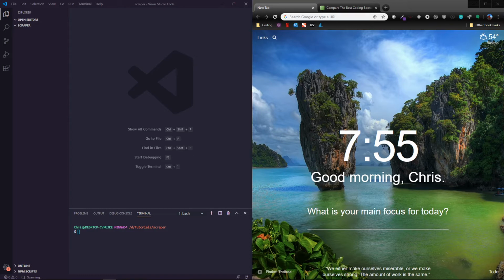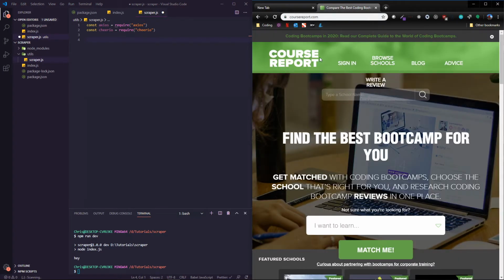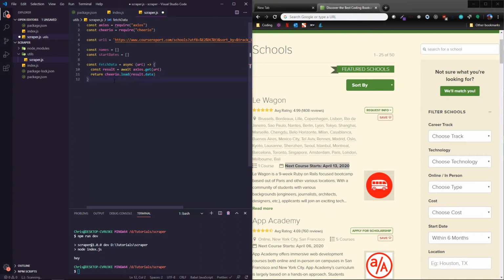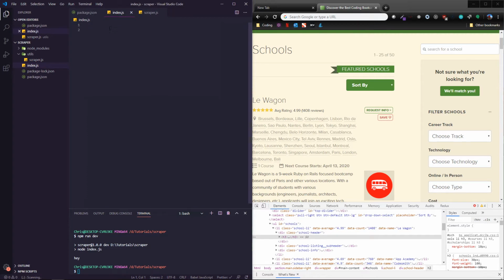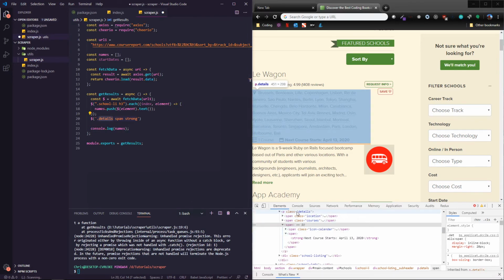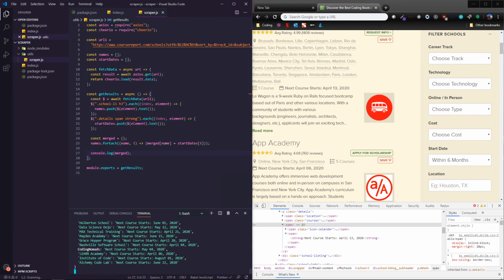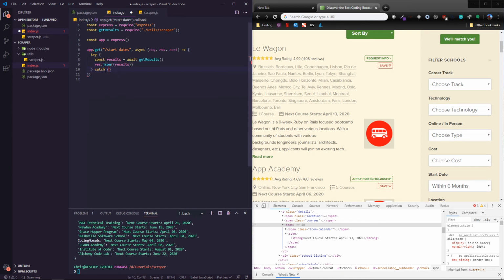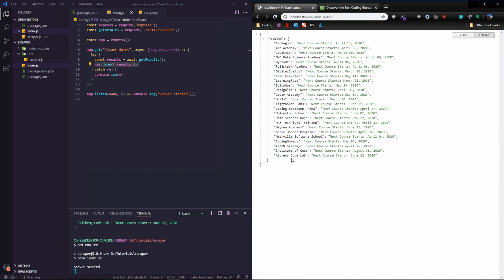Create a Web Scraper with Node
We'll use Cheerio to create a web scraper with Node, then set up a server to display our data with Express.